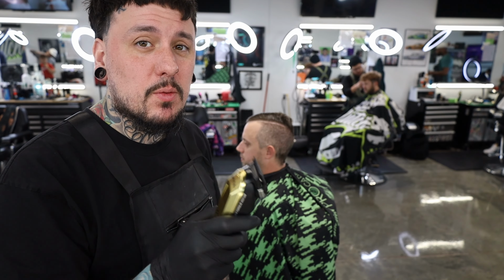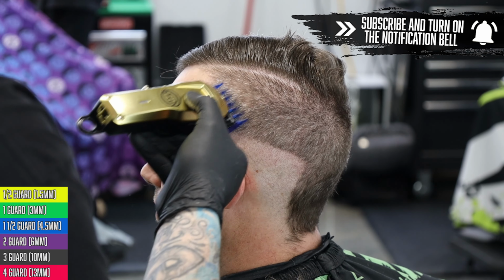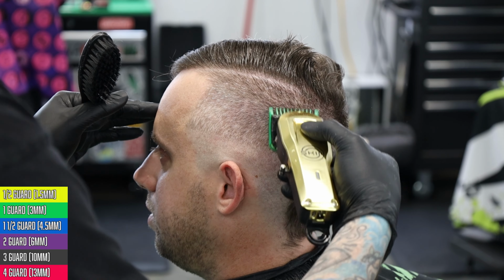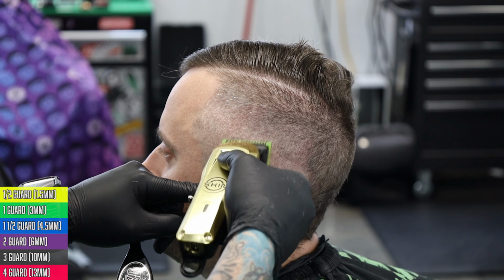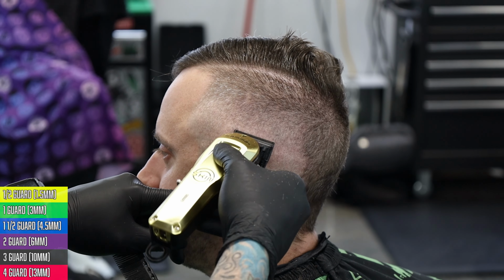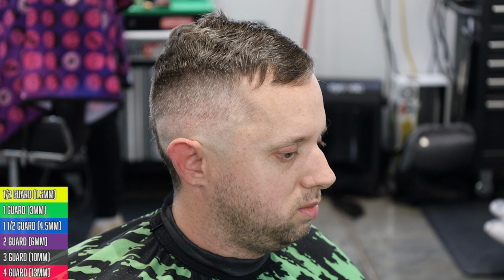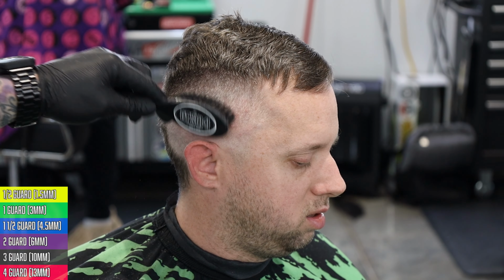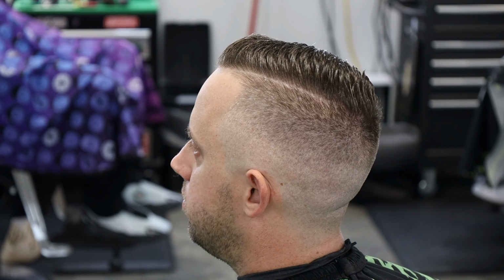Fading With No Lever 😳 Gamma Skin Challenge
My man Tank Be Choppin challenged me to do a fade with the Gamma Skin Clipper.  For those of you who don't know the Skin clipper is a balding clipper with no lever.  I can only imagine how difficult this is going to be!